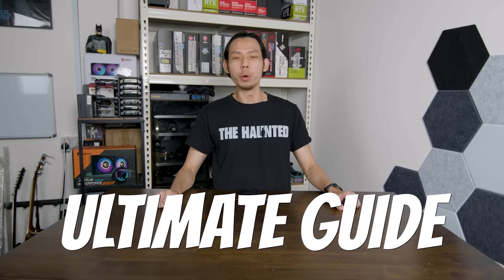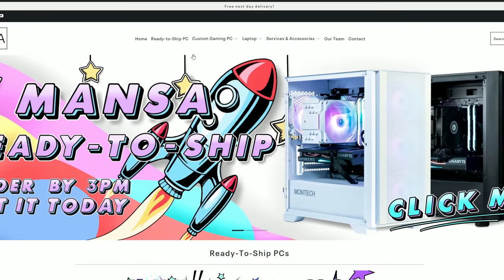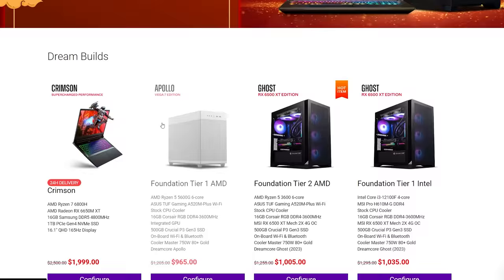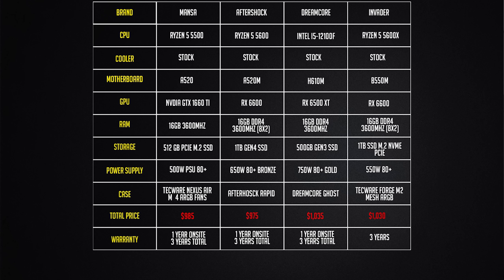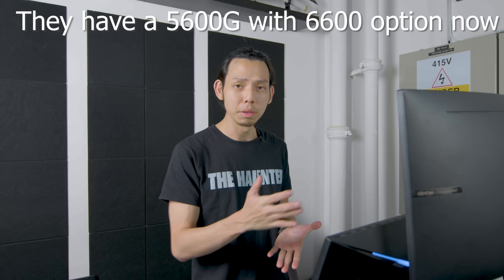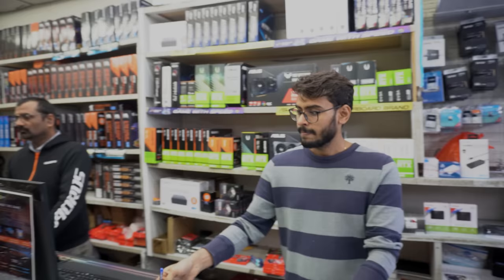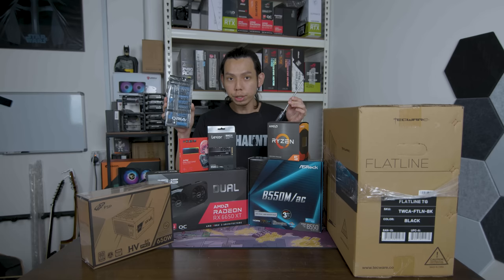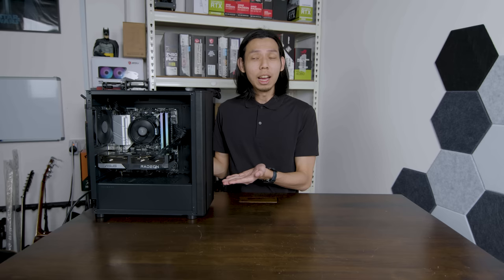Gaming PC for SGD1000 | What You Need to Know Before You Buy or Build!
I have a $SGD1000 to build a PC better than the prebuilt! can I do it? or will I fail?

Note: Prices are without windows activated.

Buy the PC: PC SOLD

Timeline:

Intro - 0:00
Sponsor - 0:32
Research(Mansa) - 1:06
Research(Aftershock) - 2:03
Research(DreamCore) - 2:39
Research(Invader)- 3:40
Sim Lim Square: 5:53
Building the PC 7:22
Results 8:12